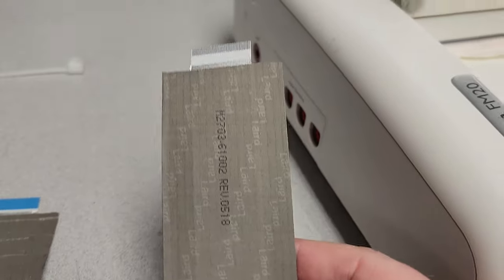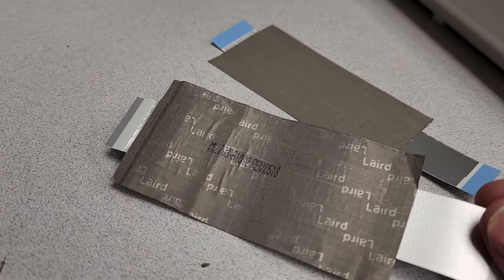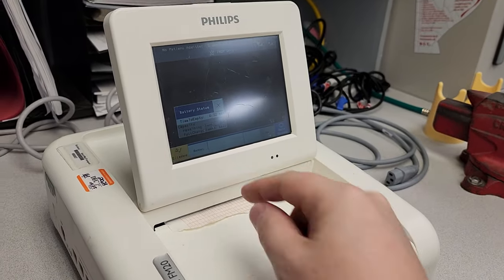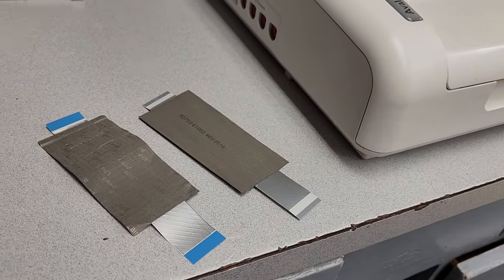Philips Avalon FM20 No Display!